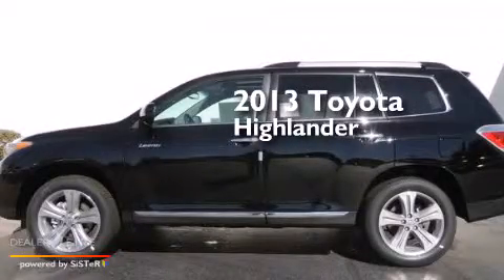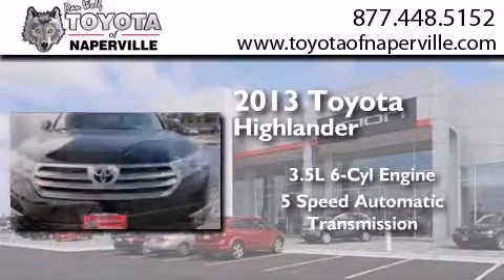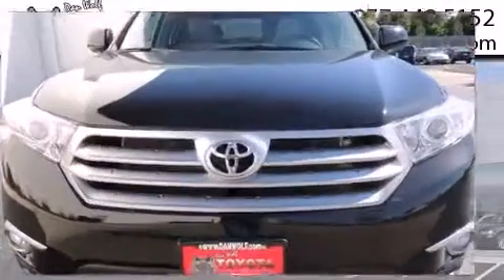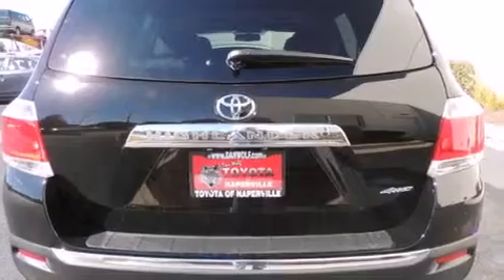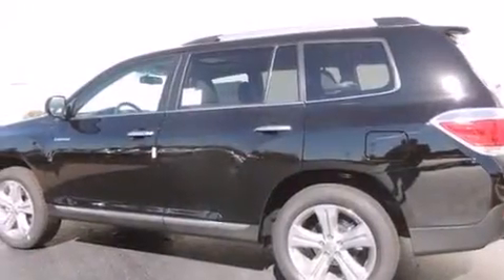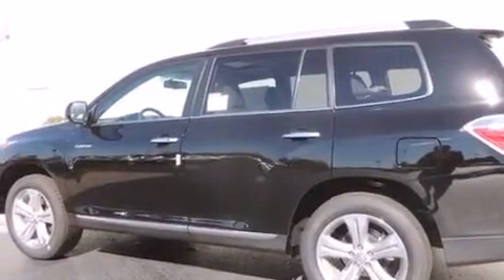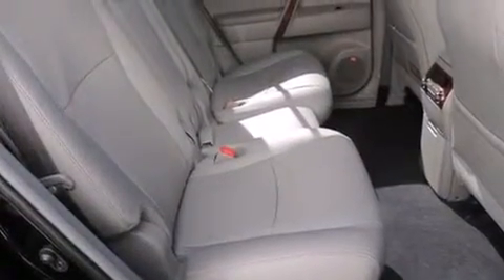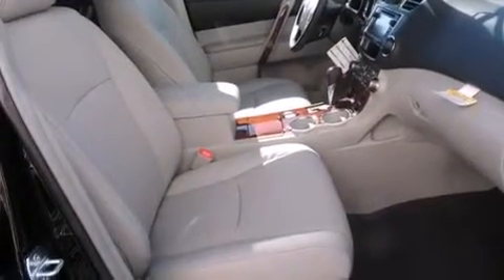2013 Toyota Highlander Napervillle IL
We have been honored to serve the Napervillle IL area , we promise that your experience at our dealership will exceed your expectations ! Year : 2013 Make : Toyota Model : Highlander Engine : 3.5l v6 dohc 24v dual vvt-i Trans . Napervillle , IL 60540